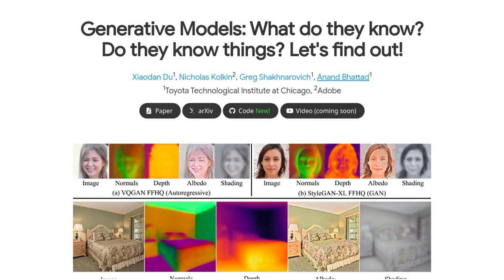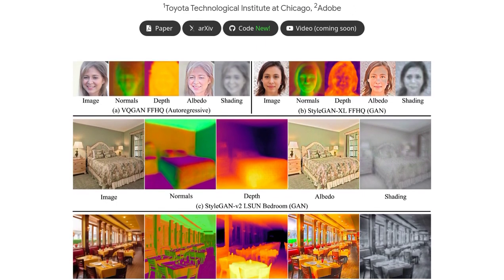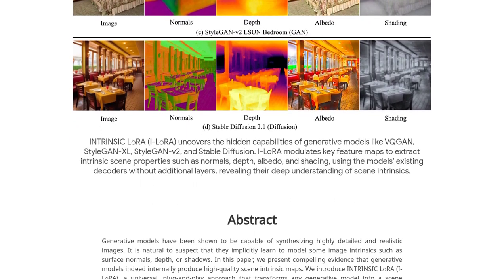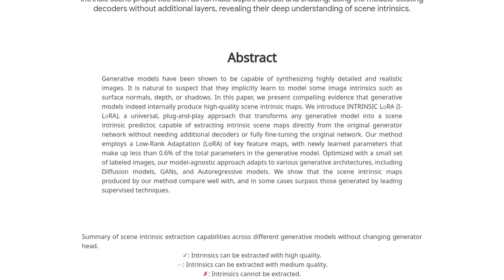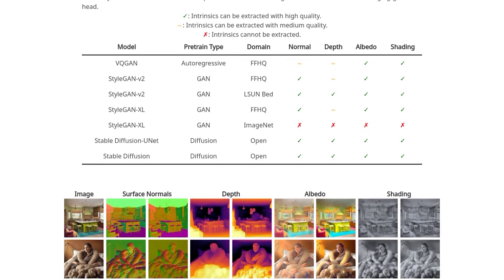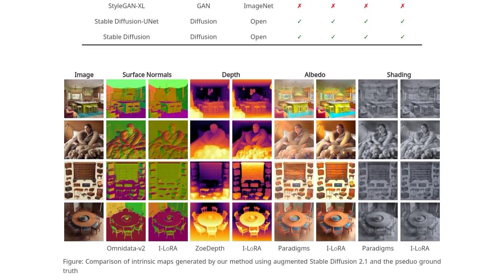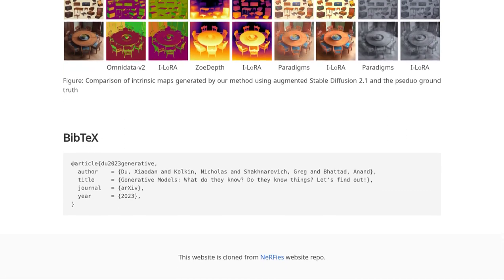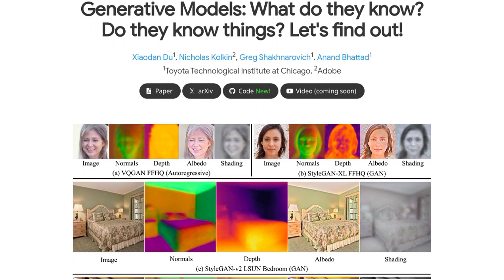Unveiling the Hidden Powers of Generative Models: Exploring the Intriguing Capabilities of VQGAN and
The post discusses the hidden capabilities of generative models like VQGAN and StyleGAN, highlighting their ability to produce high-quality scene intrinsic maps. The authors introduce a method called INTRINSIC LoRA (I-LoRA) that can extract intrinsic scene properties directly from the generator network. Comments from users discuss the complexity and potential of these models, with some highlighting the progress made in understanding how they generate images. The conversation also touches on the implications of AI advancements and references a fictional gameshow from Bojack Horseman.